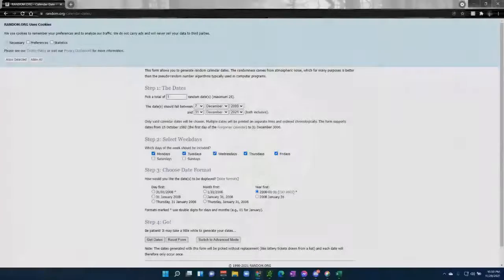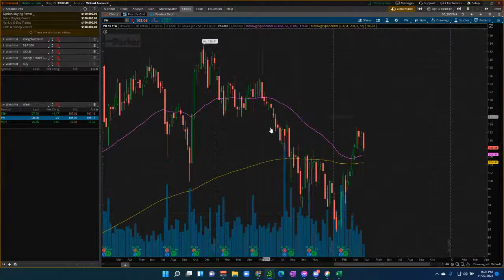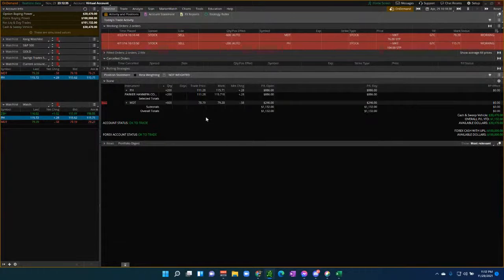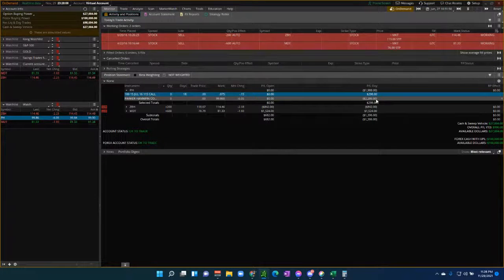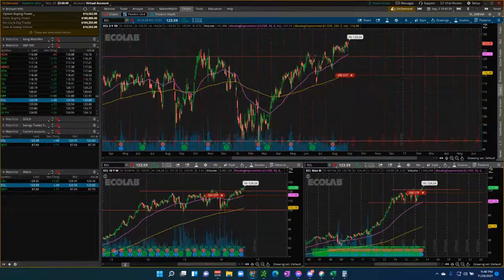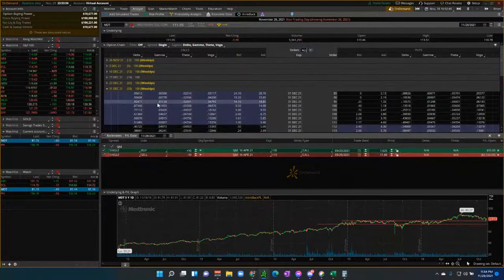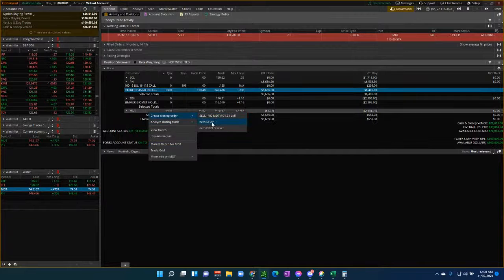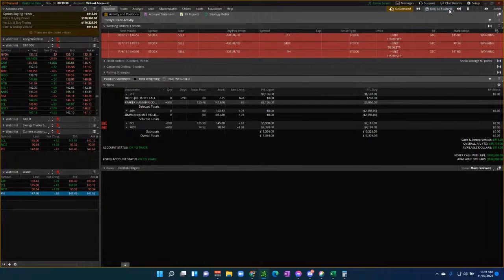Trading On-Demand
Trading On-Demand 11/29/2021

Picking a random date between December 7st, 2009 and Today (November 17th, 2021). Then picking a random stock and trading it as if I would normally trade.

No AAPL, AMD, AMZN, GOOGL, FB, TSLA, and MSFT. Basically anything I have traded since starting to trade is off limits.

Using Think or Swim On Demand feature to trade.

See my outcome, thoughts, and how I handle things.